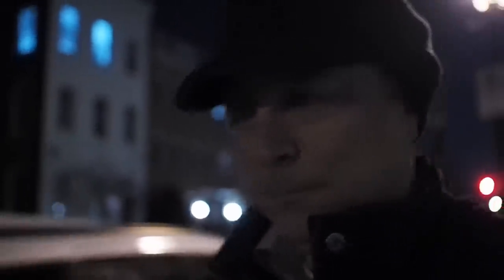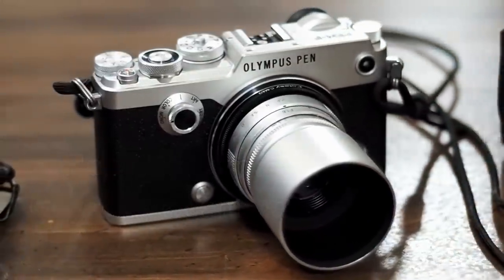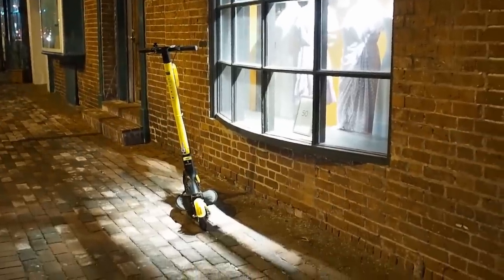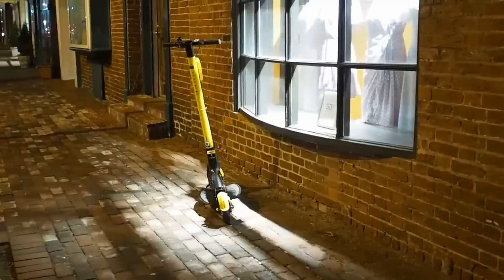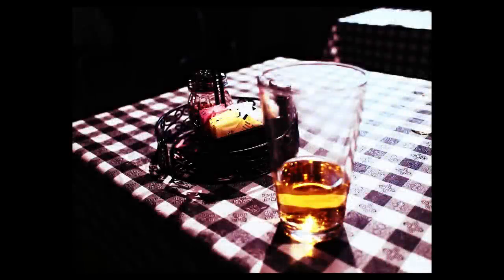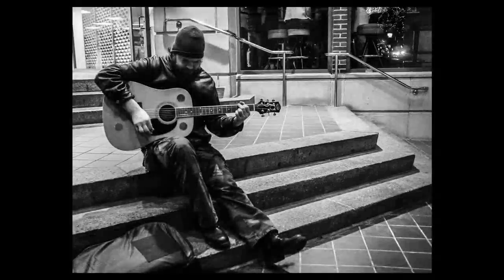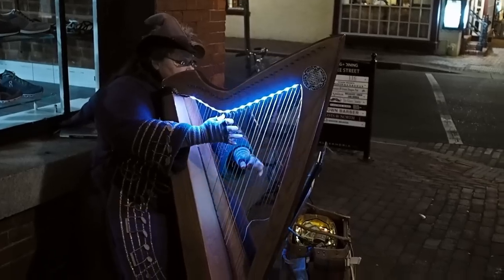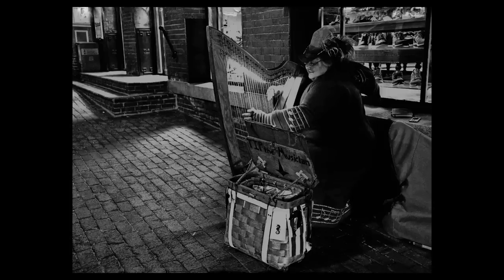Street Photography with the Olympus 17mm f1.8 & E-PL8. ep.145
I finally got the Olympus 17mm f1.8. Took it out for a little street photography.  Just wanted to get a feel for shooting at 17mm.  Took out my trusty Olympus PEN E-PL8.